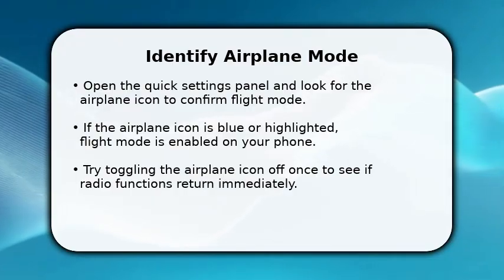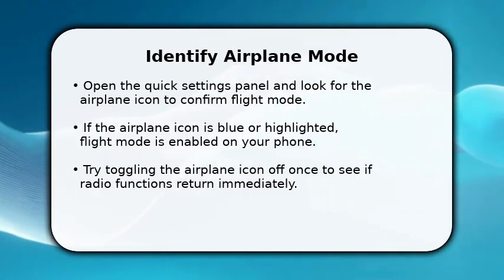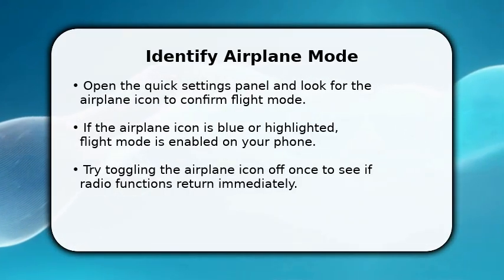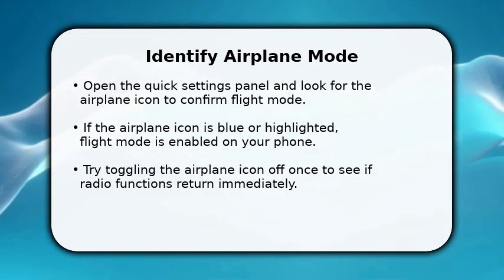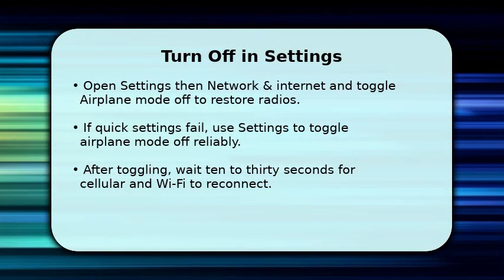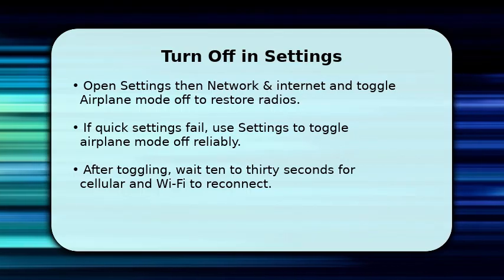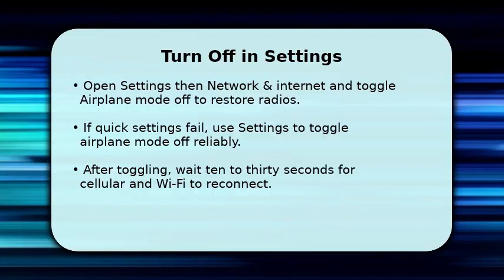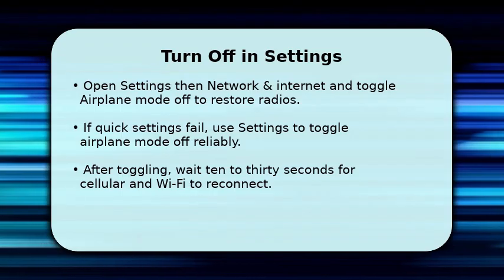How to Remove Flight Mode on Stylo Phone - Step by Step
How to Remove Flight Mode on Stylo Phone - Step by Step | 🔒 Surfshark VPN Deal — Stay private and secure. $1.99/mo + 3 Months Free ▸

Discover the simple steps to disable flight mode on your Stylus phone. This video guide provides a clear, step-bythy process for users who need internet access while in airplane settings or similar restrictions.

remove flight mode, Stylus phone instructions, disable Airplane Mode, connect to WiFi without turning off Flight Mode, how to use Stylus with mobile data